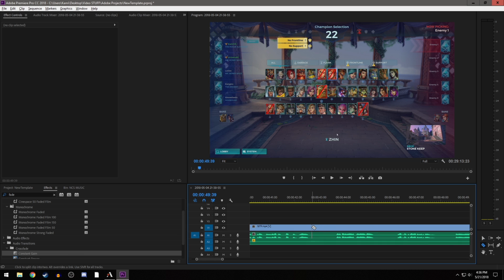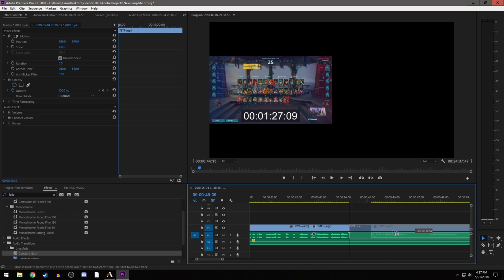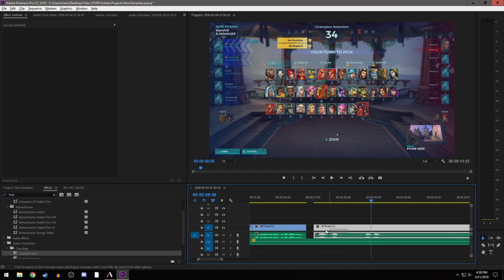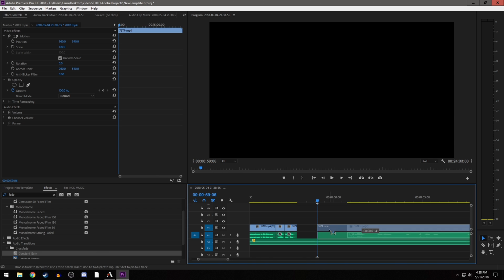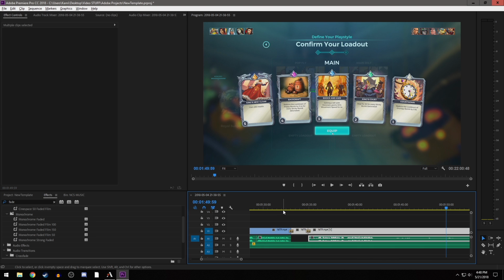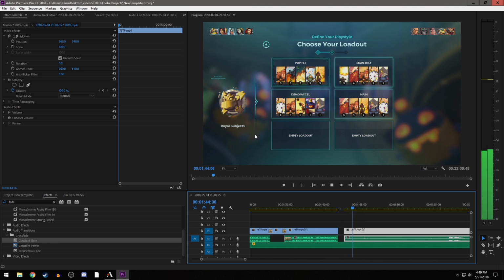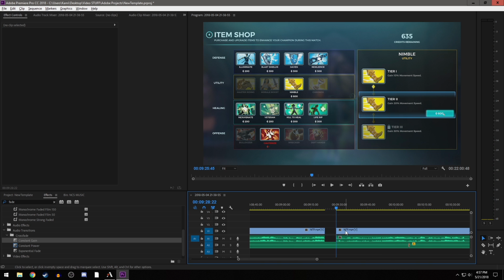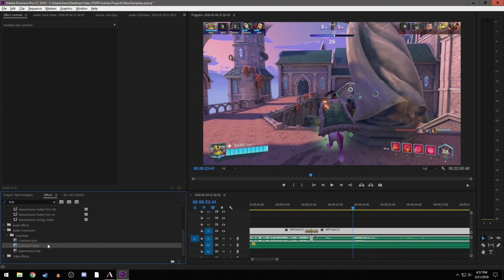Behind the Scenes with Kami | Help Me Make Better Content For You!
Stream Schedule Start Times:
              EST         CEST
MON-   2PM        8PM
TUE-     2PM        8PM
WED-   2PM         8PM
THU-    OFF          OFF
FRI-      OFF          OFF
SAT-     2PM         8PM
SUN-    2PM         8PM